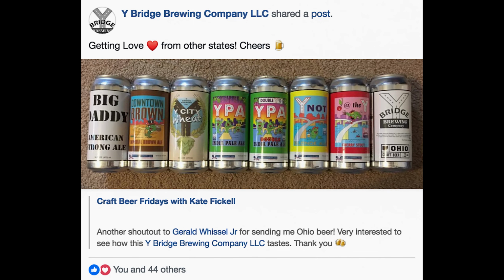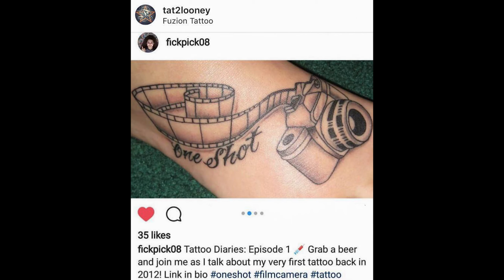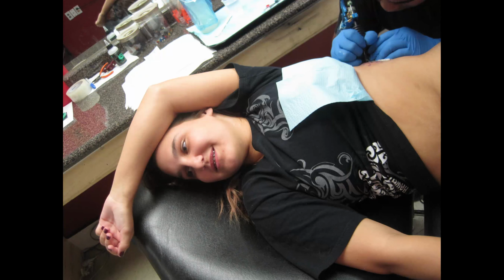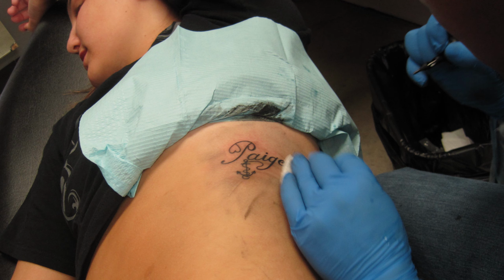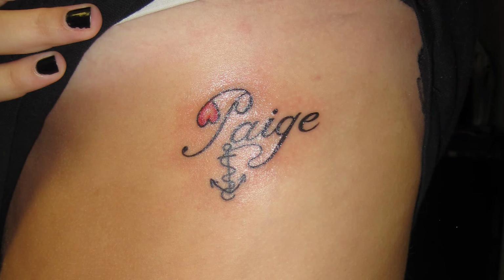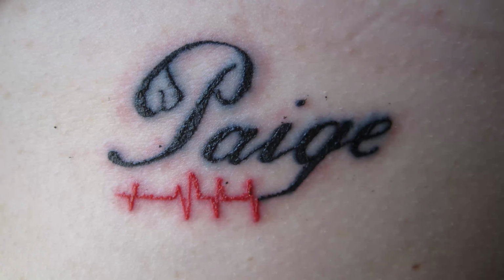TATTOO DIARIES | Episode 2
Join my mother and I for a craft beer review as we tell the story of my second tattoo that I got in August 2013!

Songs: September by Earth, Wind & Fire